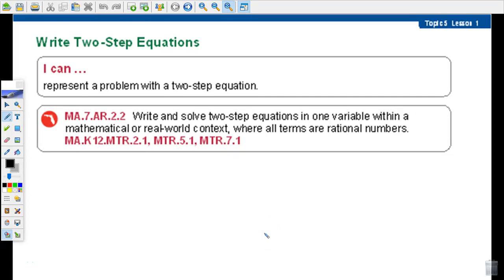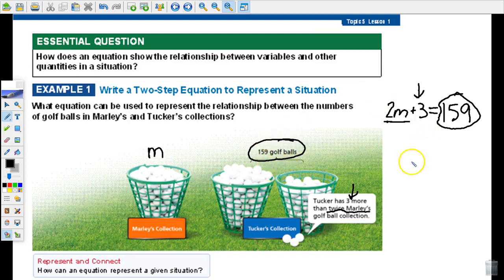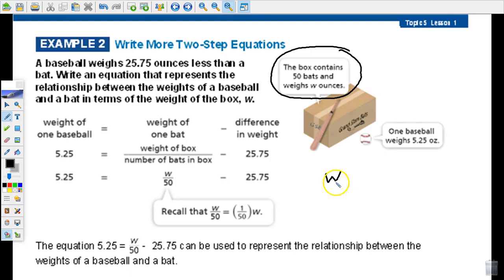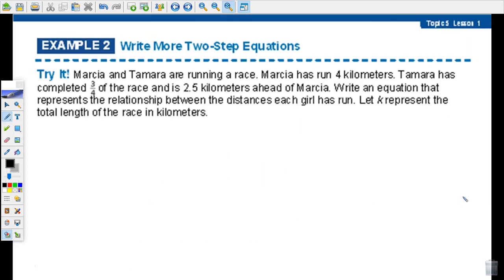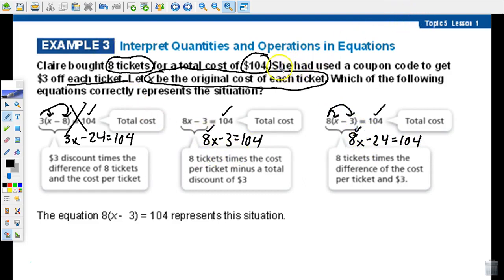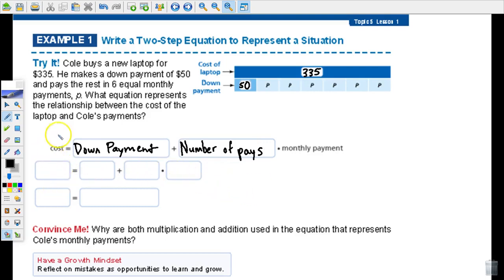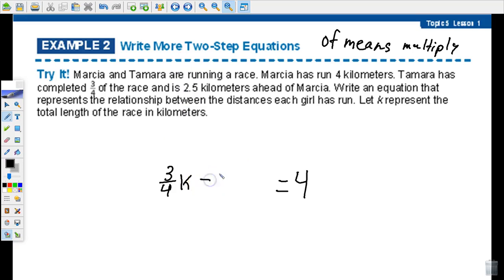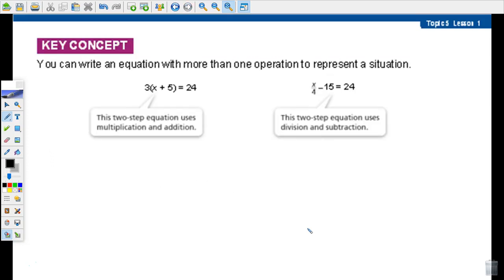Topic 5 Lesson 1 Write Two Step Equations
Today, we are going over how to write two-step equations.